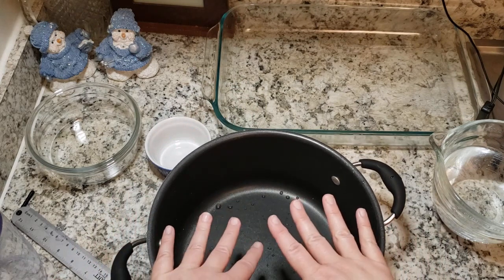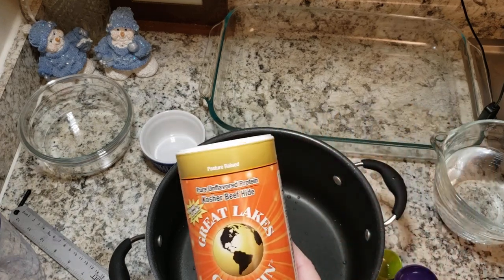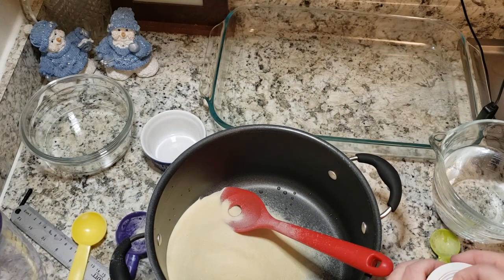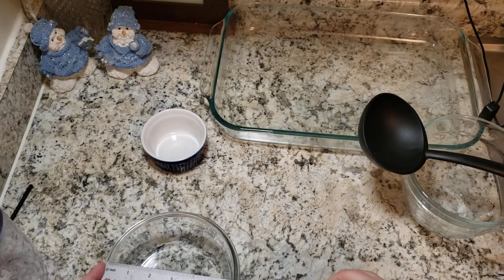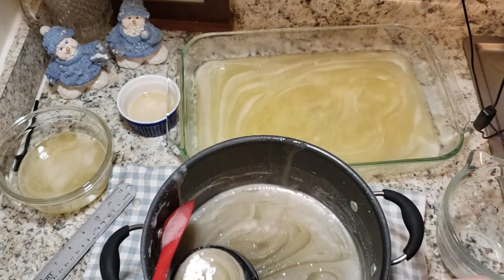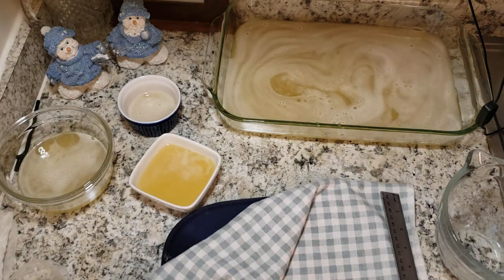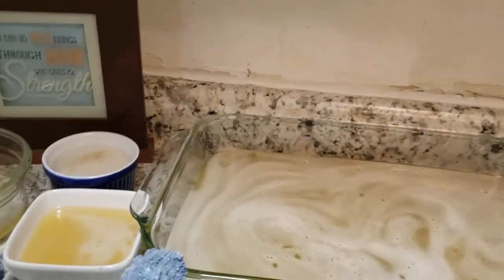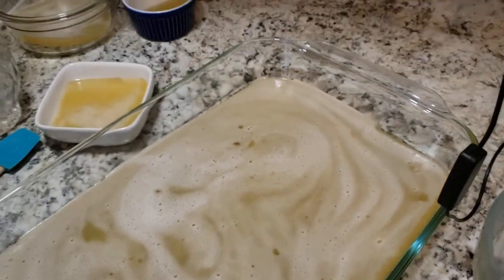making a geliplate or hectograph plate